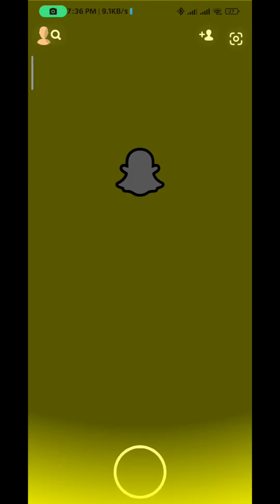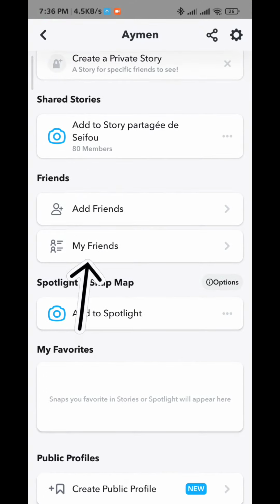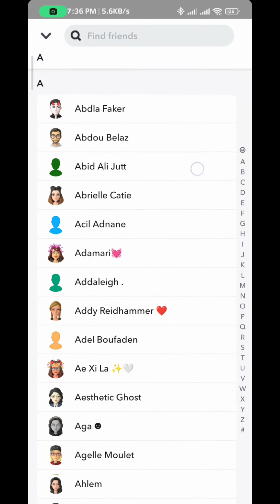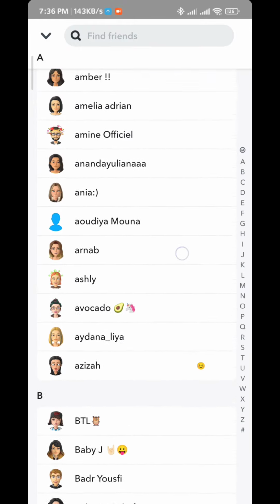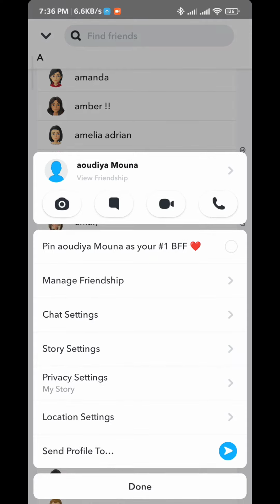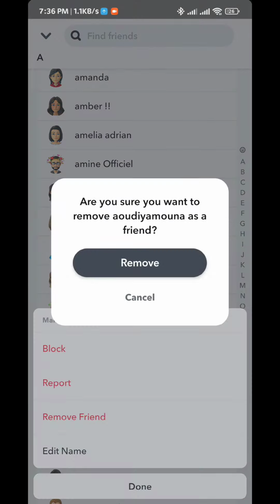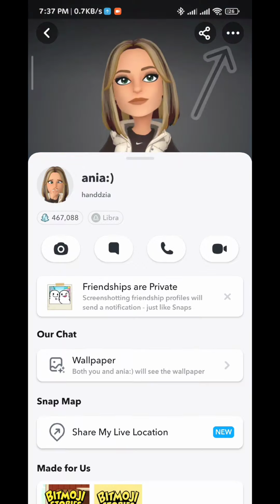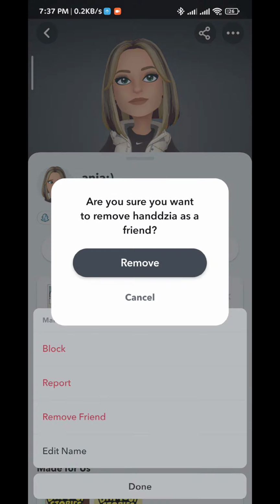How to Delete Friends on Snapchat (2023)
In this video I will show you How to Delete Friends on Snapchat